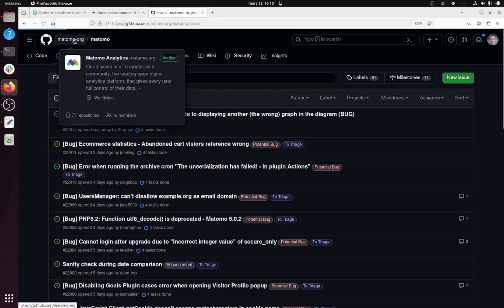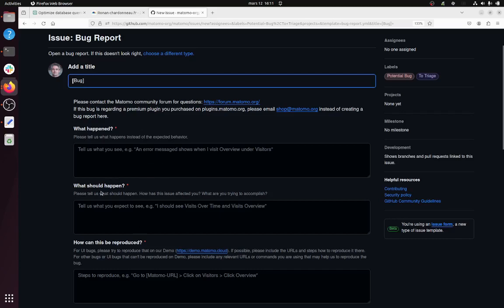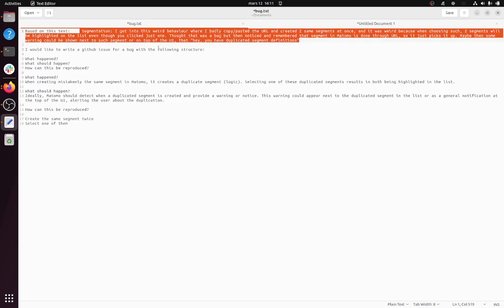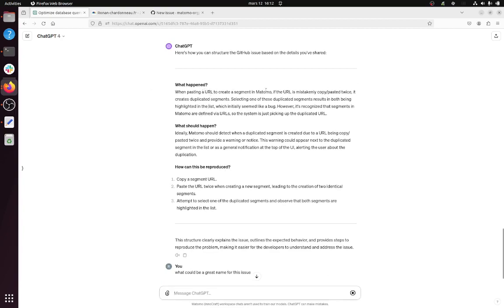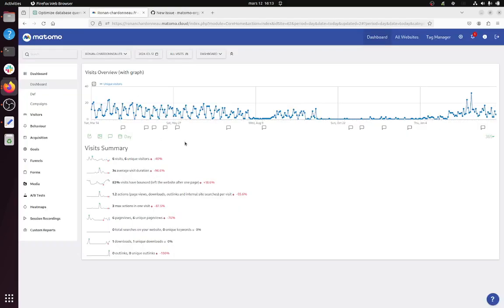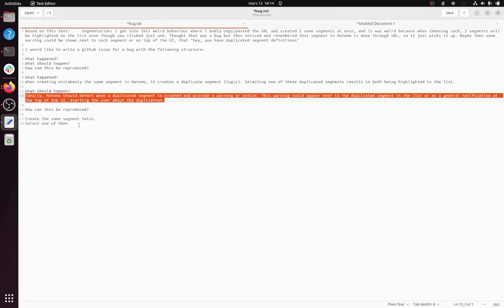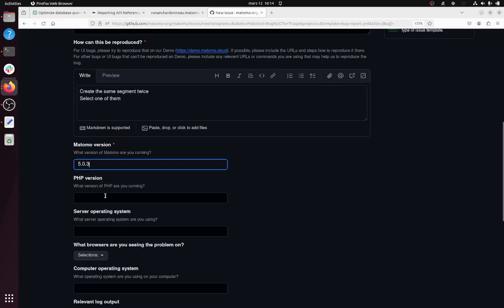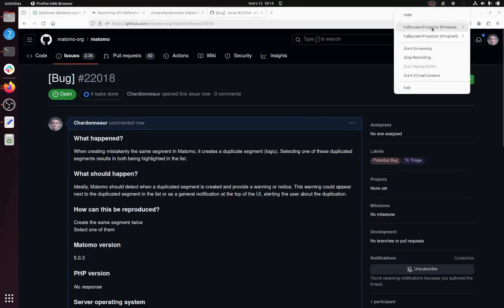How to report a bug to Matomo through Github?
A video tutorial explaining how to report a bug into Github.